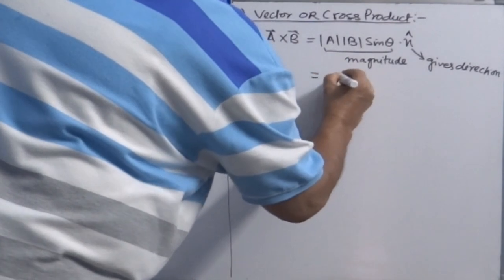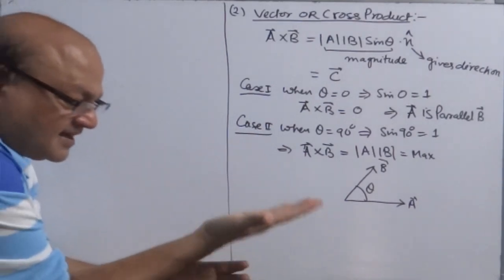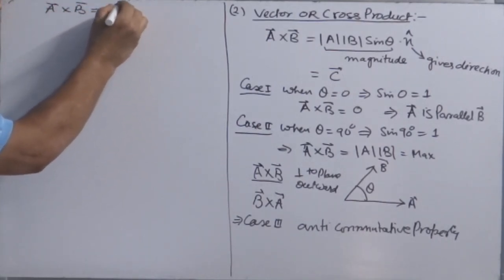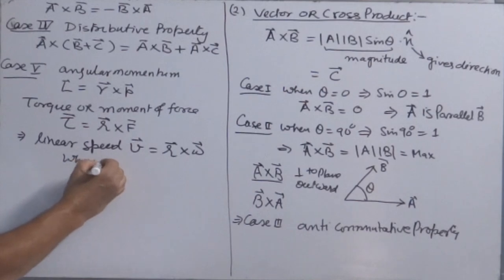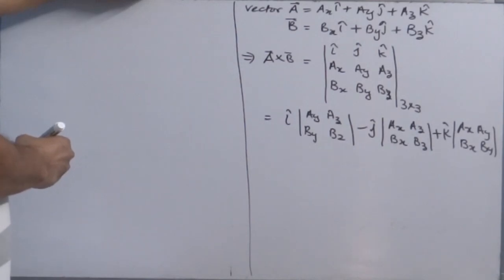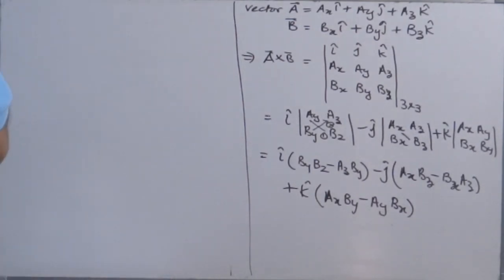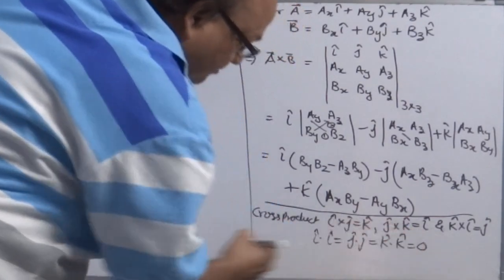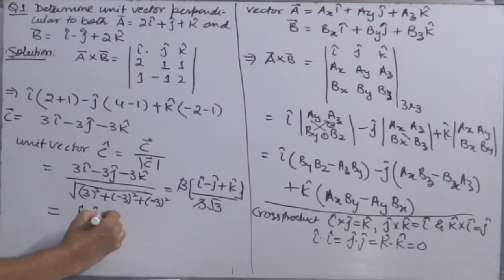6. Vector product of vectors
Brief: This video gives a detailed overview of product of vectors. types of vector vector product. In this video a vector product of vectors is described with its properties. Children will also learn to take vector product of two vectors and numerical problems related with vector  product are solved.